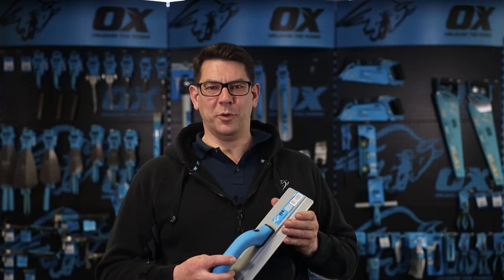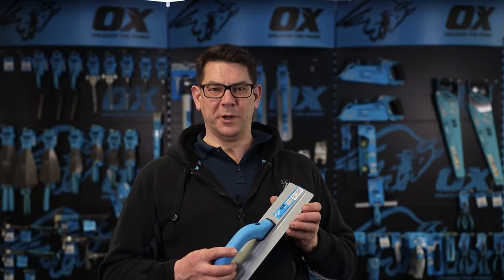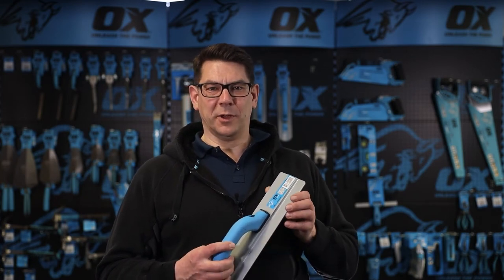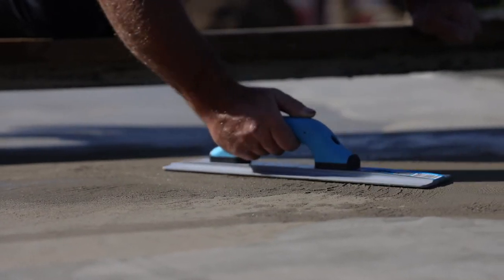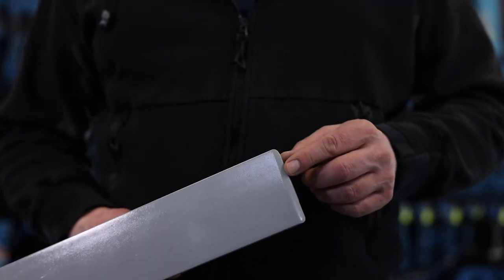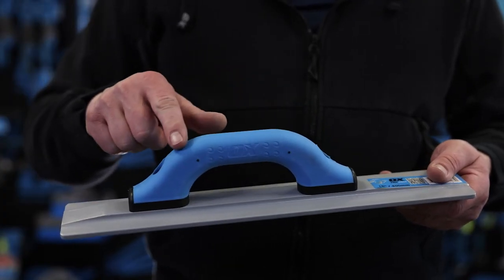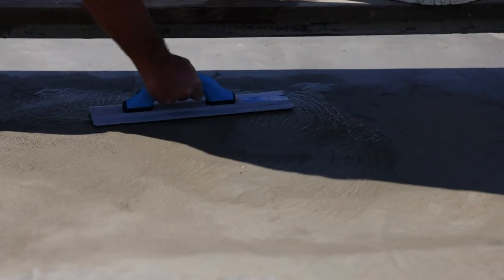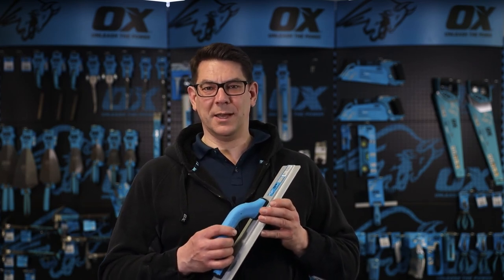OX WIDE MAGNESIUM FLOAT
- Professional wide magnesium concrete float
- Best in class magnesium blade for lighter weight and smoother finish
- Bevelled ends wide blade design
- Duragrip handle for increased comfort and ergonomics